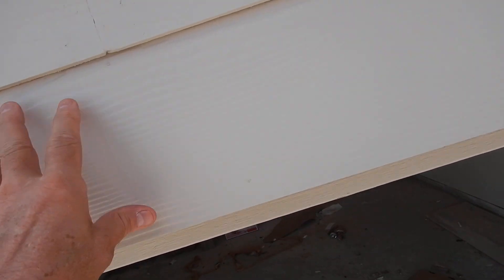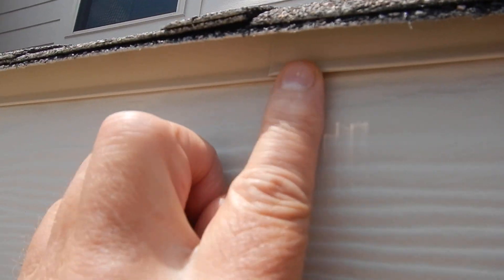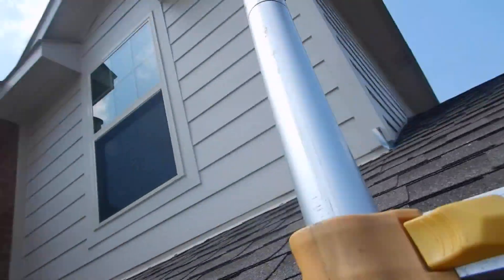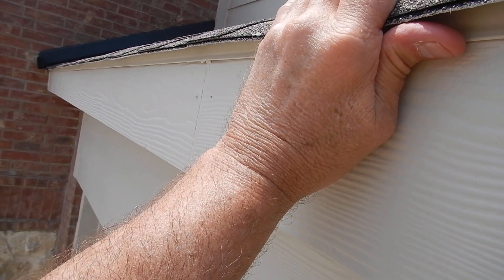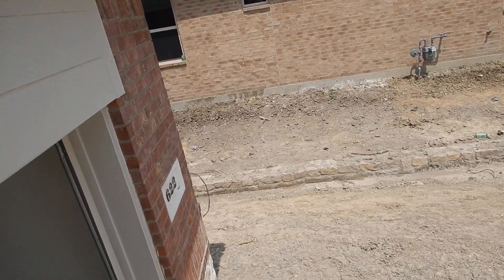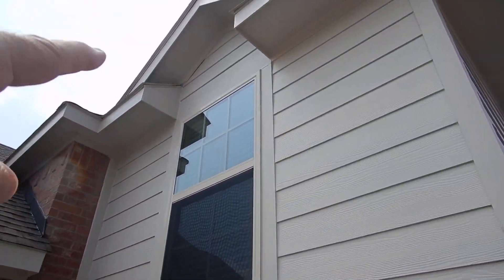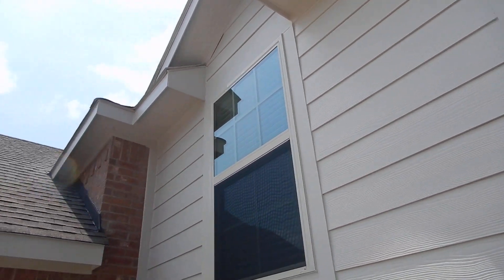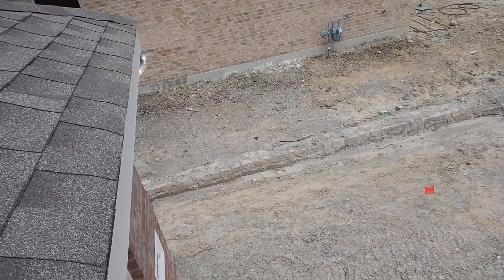1C. Roof Above Garage With Exterior Wall Observations.